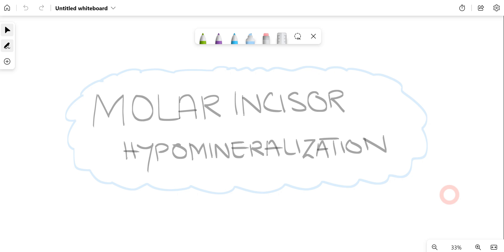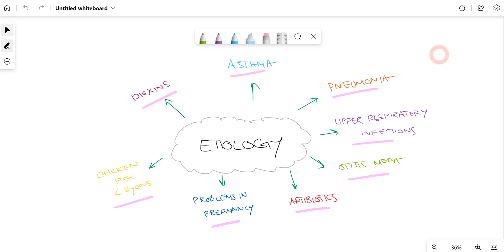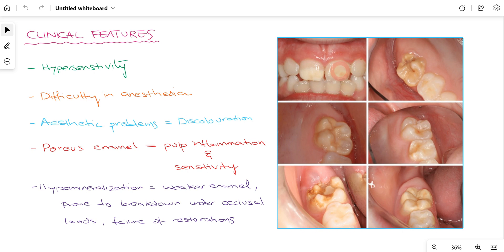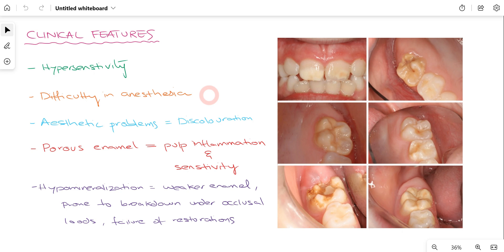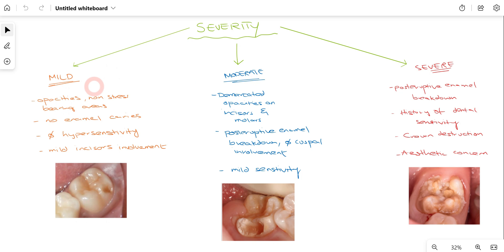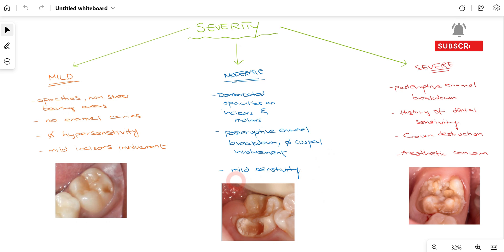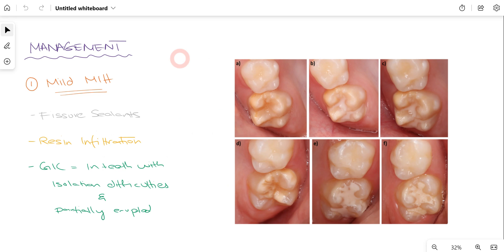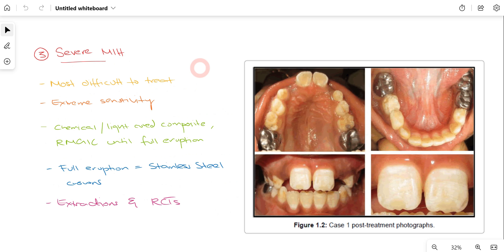Molar Incisor Hypomineralization - Introduction, Etiology, Clinical Presentation, Management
In this video, we talk about Molar Incisal Hypomineralization.

Molar Incisal Hypomineralization (MIH) is a rare clinical finding that primarily affects the incisors and permanent 1st molars. Although the exact etiology of MIH is currently unknown, however, there are various risk factors associated with it.

In terms of management, dentists target early treatment of the patients as delayed treatment leads to compromised crown structures of the teeth involved in MIH.